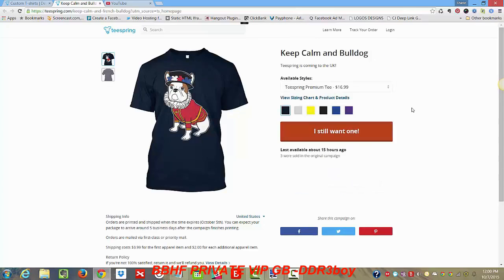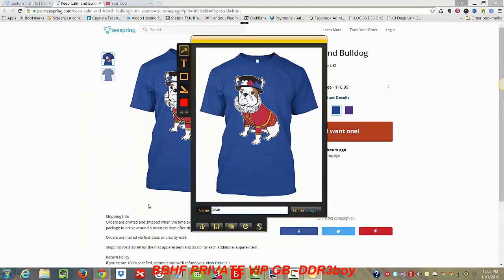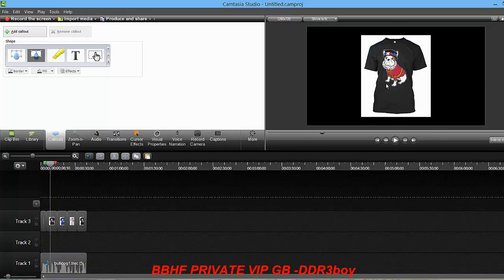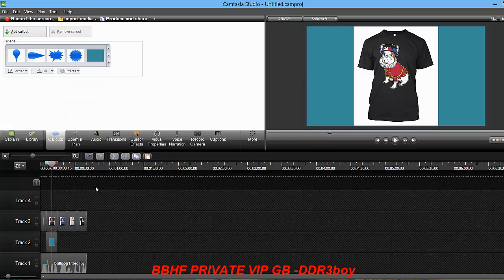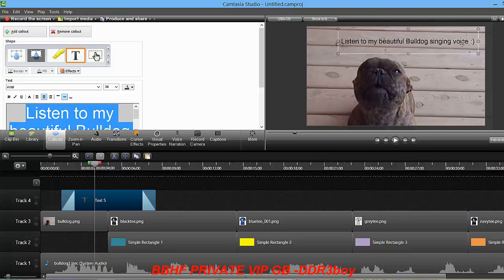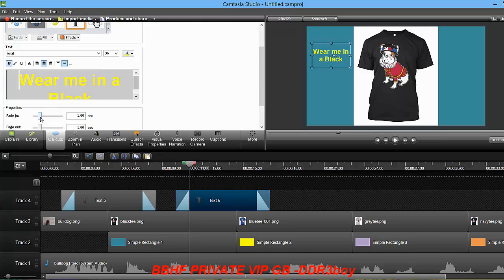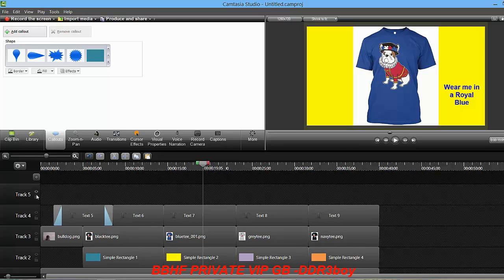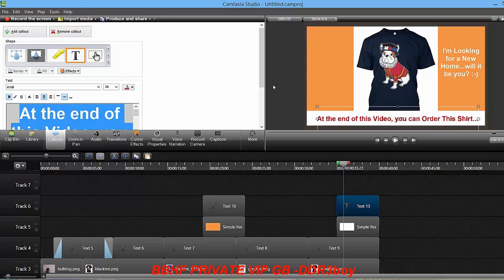02 Creating Your Direct Sales Video Content